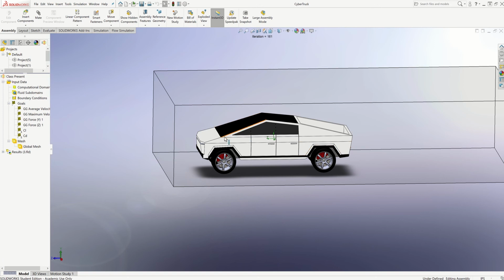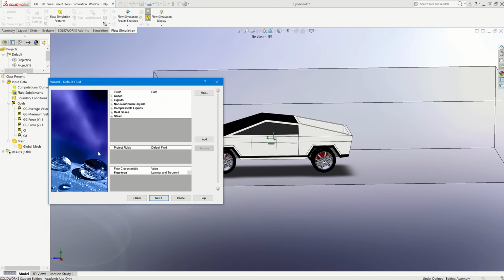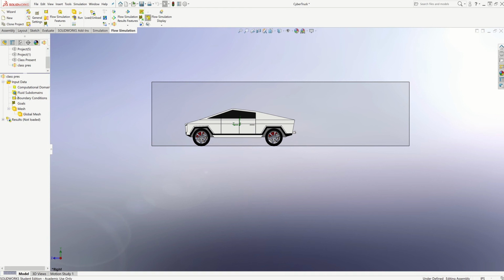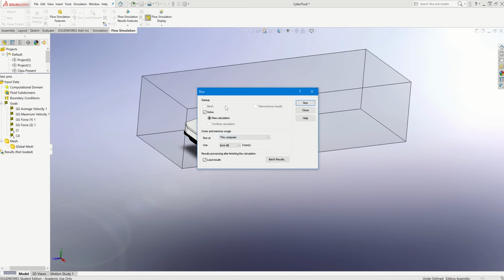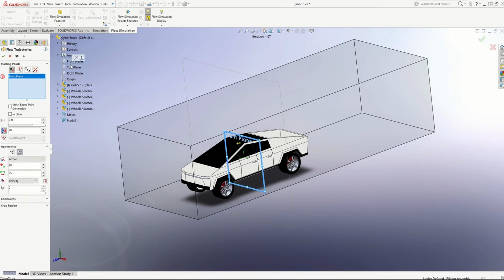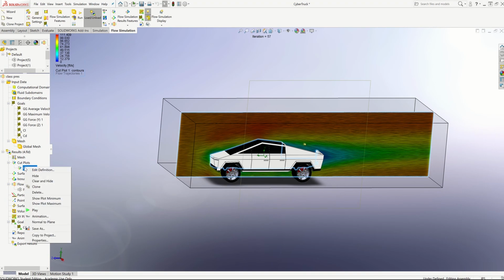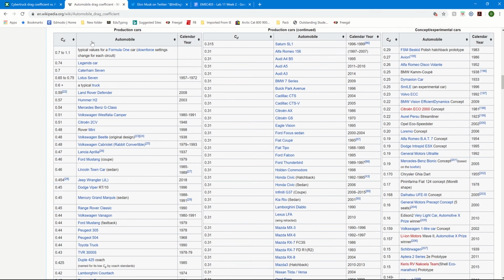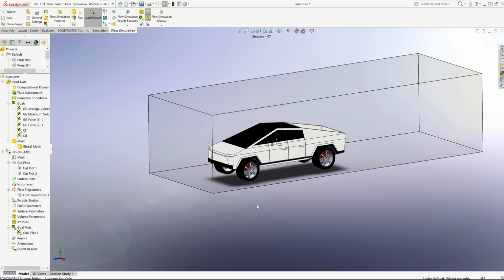Solidworks Flow Simulation Package Tutorial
MSU EMEC 403 Lab11 Video Presentation

Solidworks flow simulation package for external flow around a vehicles to determine velocities, coefficient of drag and lift.

Tesla Cybertruck Flow Simulation

DC,Nate,Chandler